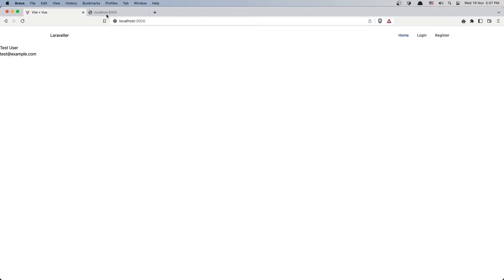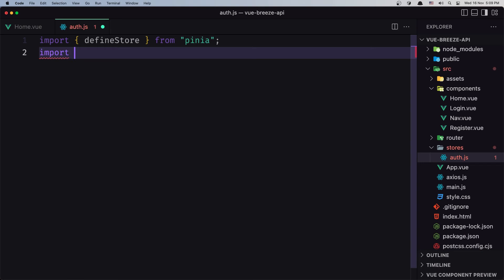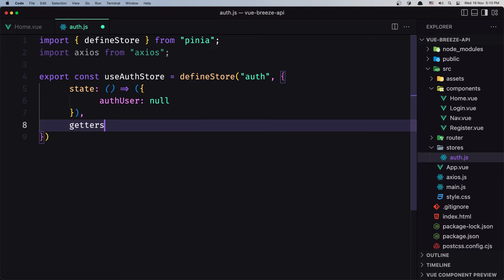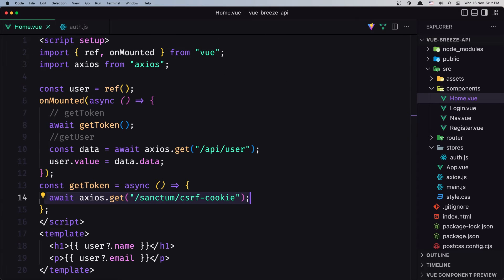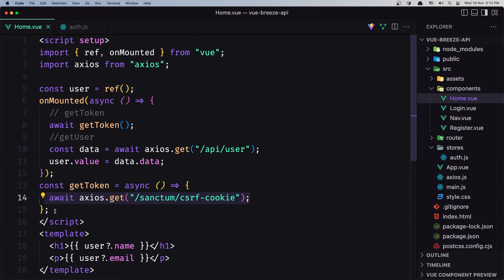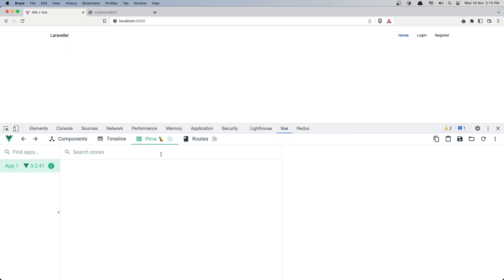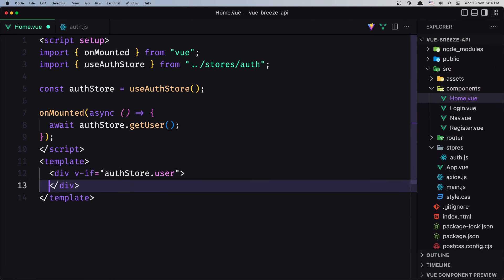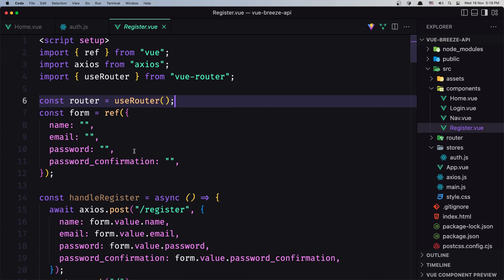9 Create Auth Pinia Store | Vue Authentication with Laravel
In this video, we are going to create a store for authentication.
Vue JS Full authentication with Laravel.
Laravel VueJS authentication.